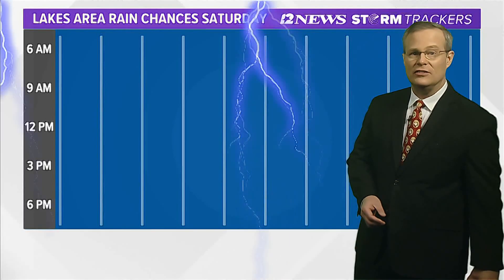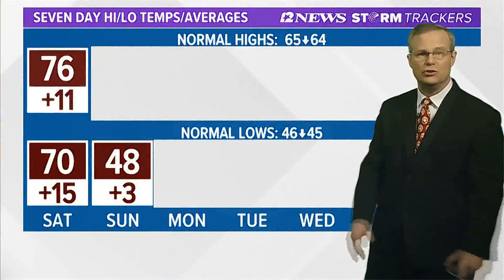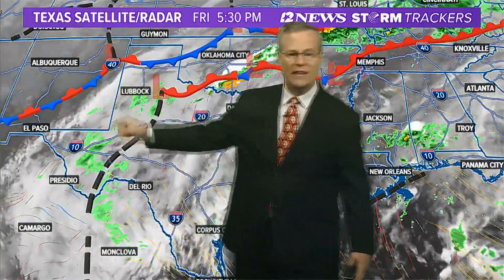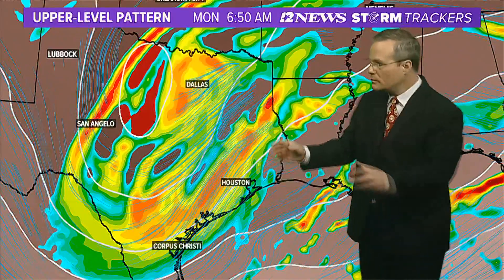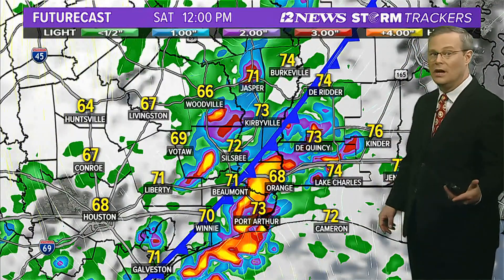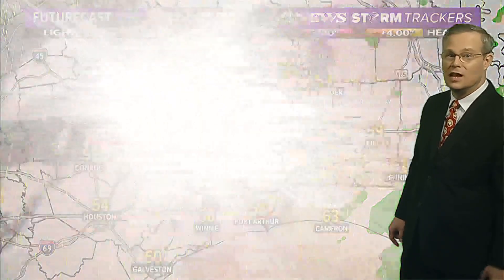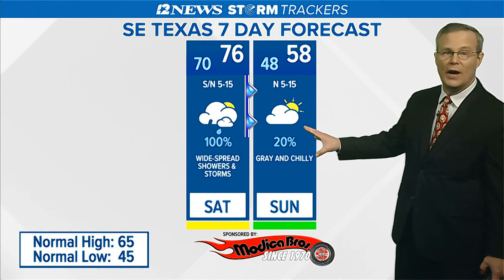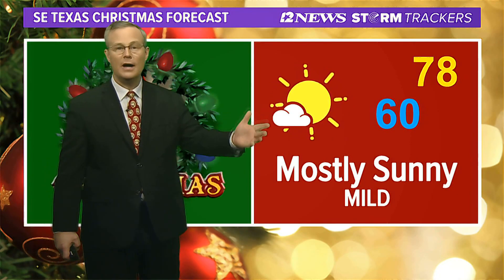Stormy Saturday in SE Texas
Very small chance of severe weather Saturday in SE Texas, but the chances are not zero.  Regardless, showers/storms are likely with falling temperatures.